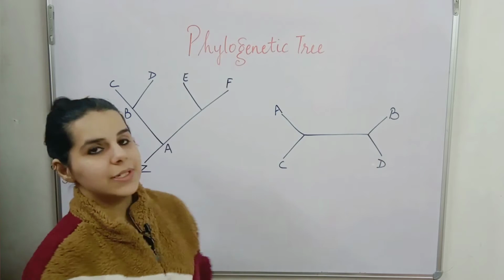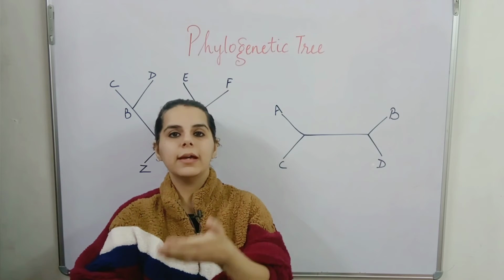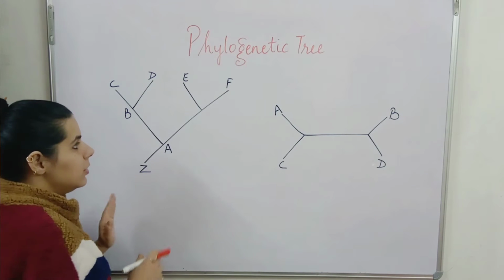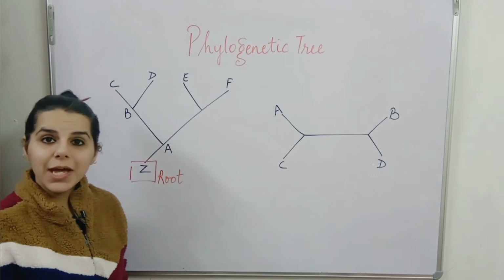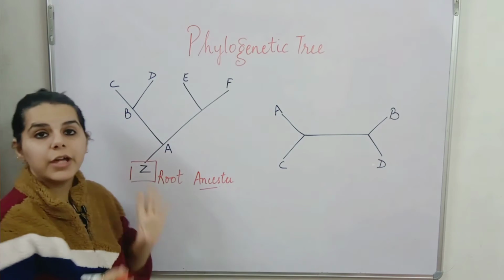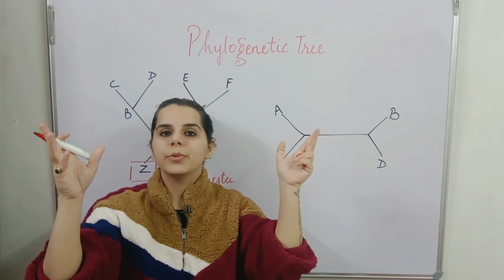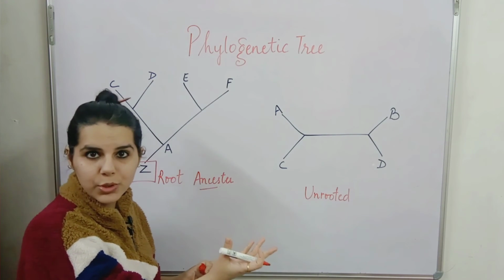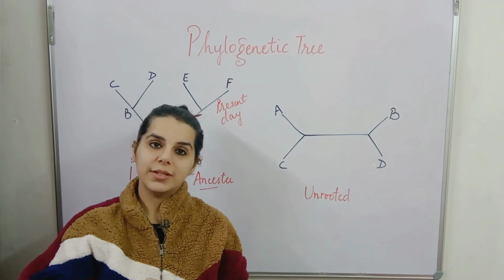Phylogenetic tree - Rooted vs Unrooted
In this video tutorial, you are going to learn aout phylogenetic tree and the difference between rooted and unrooted tree.

Leave a COMMENT on which topic you want me to make the next video..